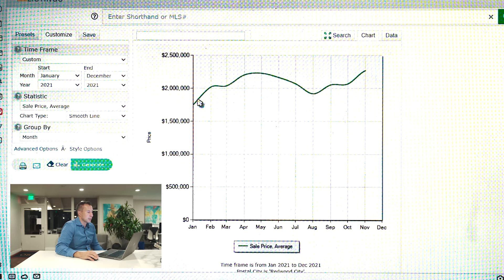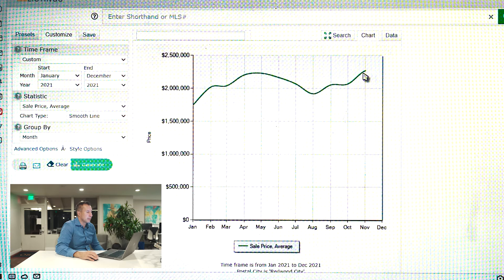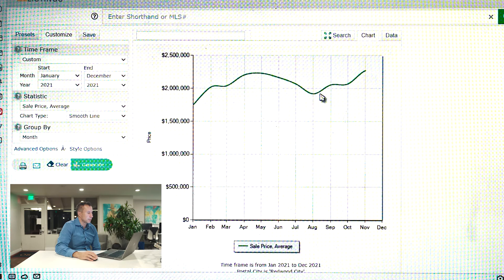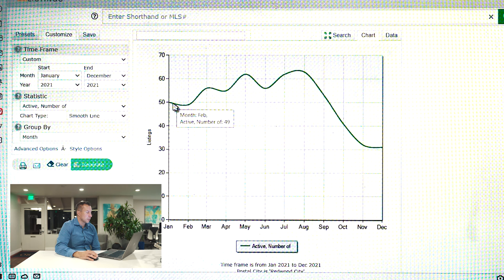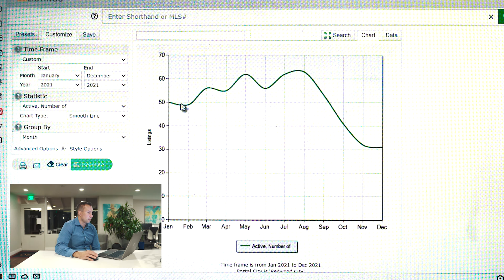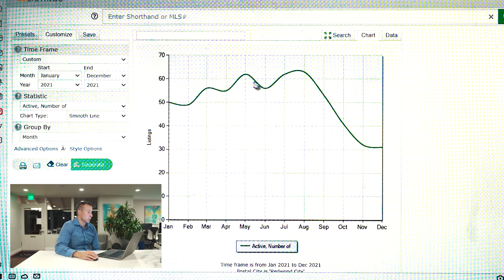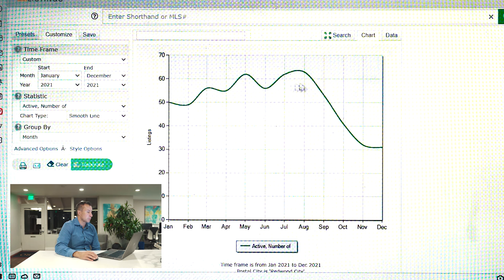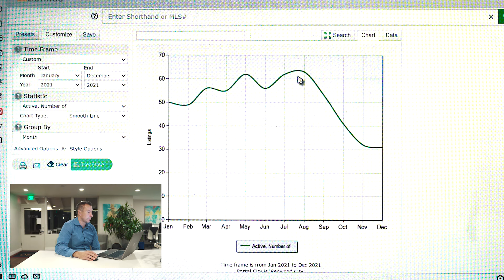📈 Redwood City Real Estate Update | Sell High While Inventory Rises!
Hey, Redwood City homeowners! 🏡 Inventory is rising slightly in 2022, creating a rare opportunity in this hot seller’s market. If you’ve been on the fence about selling, now might be the perfect time to get maximum value for your home while finding your next property with ease. In this video, Graeham Watts shares the latest trends in Redwood City real estate for 2022 and why this market shift could work in your favor. Click the link below to start the conversation and explore your options today! 📈

🏡 Browse Redwood City  Properties: Click the link below to explore properties available in East Palo Alto. Discover your next investment or dream home with ease.

🏠 Free Home Evaluation Considering selling your home? Click here for a free home evaluation and discover the value of your property

Don't Miss Out: 👍 Like this video if you found it informative.

Let's engage in a productive discussion about landlord and tenant rights in California.